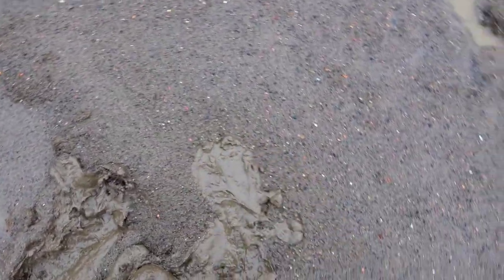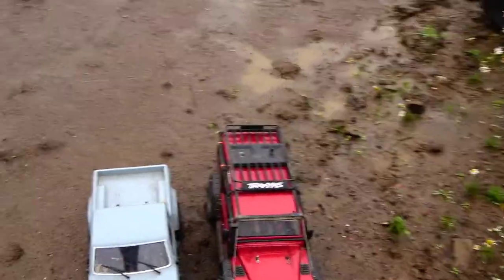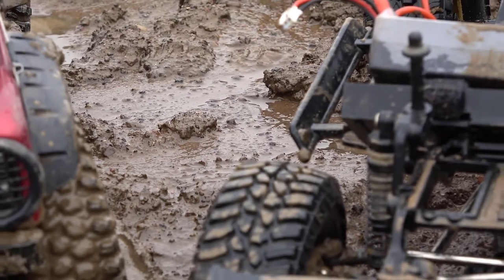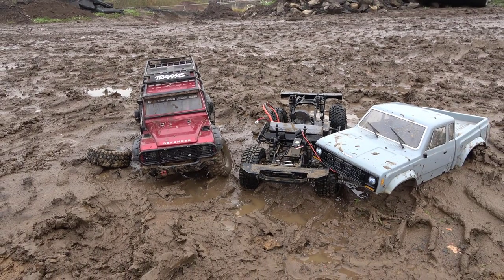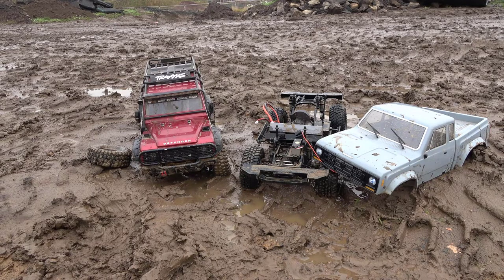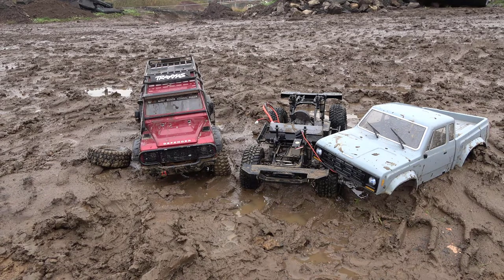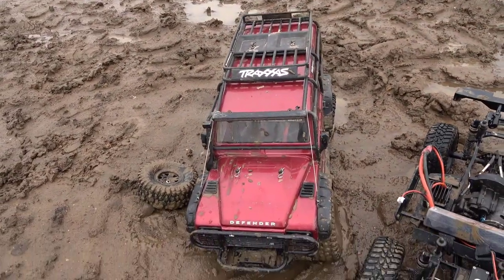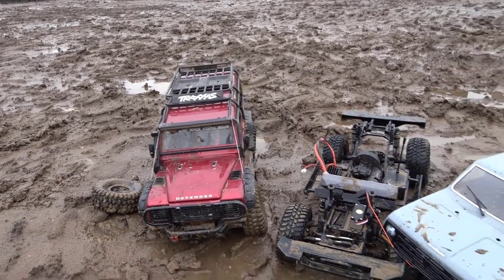LOST A WHEEL AND BURNT OUT 2 MOTORS!!!! I LOVE RC CRAWLING!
Well this started of fantastic with the traxxas trx4 and element rc sendero but as you will see didnt end that way lol!! really cant complain though bother these crawlers done amazing in some of the worst mud ive ever had them in!!! if you enjoy this please like and subscribe got new parts coming for one of my road cars and hoping to having a video up soon that hopefully will be pritty cool ;)